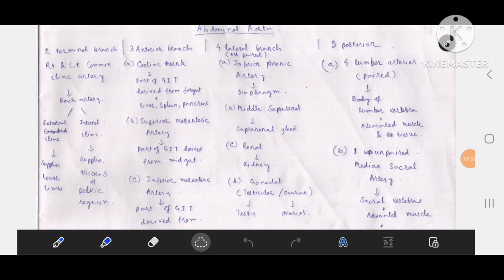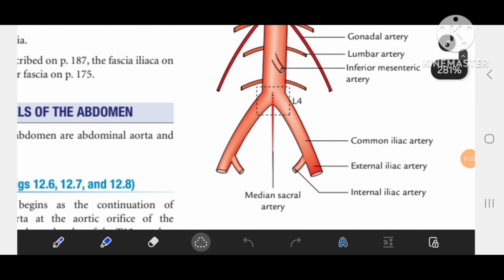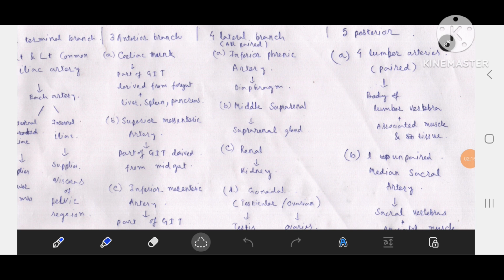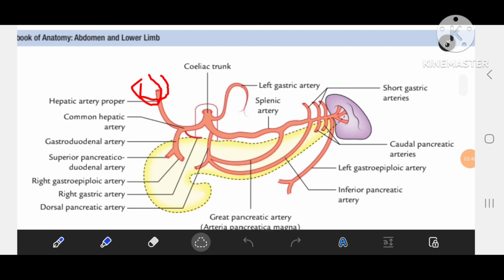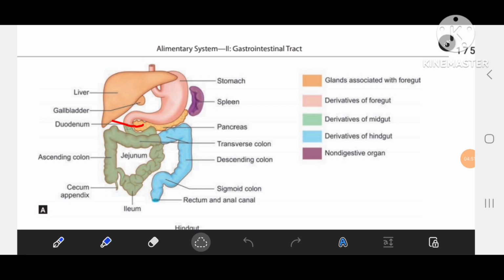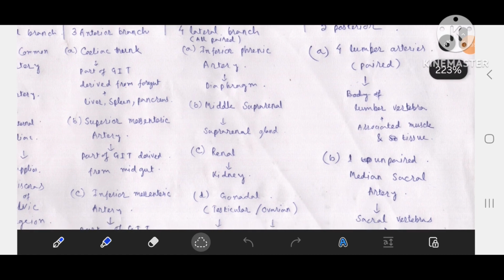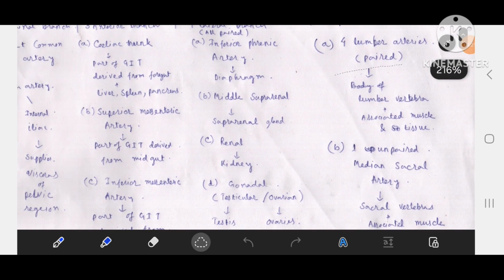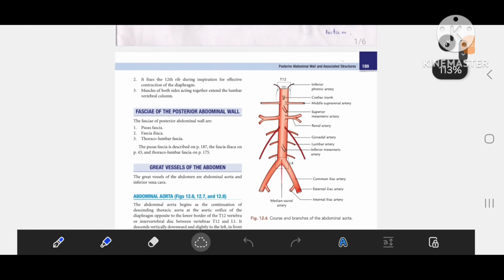Short note || branches of abdominal aorta